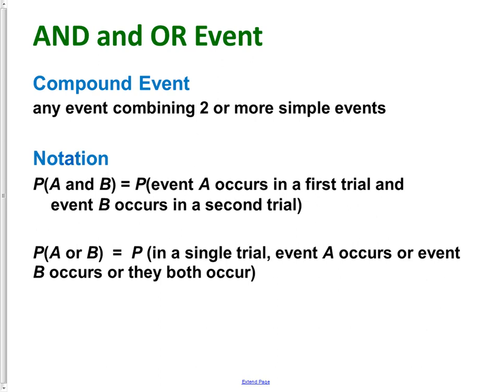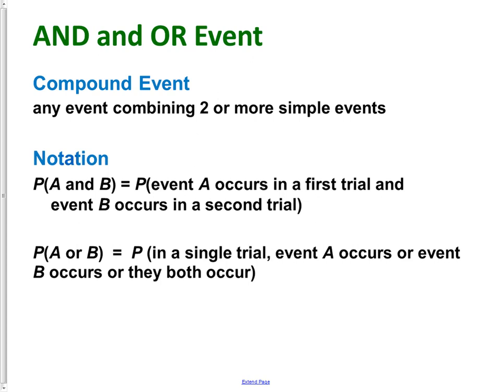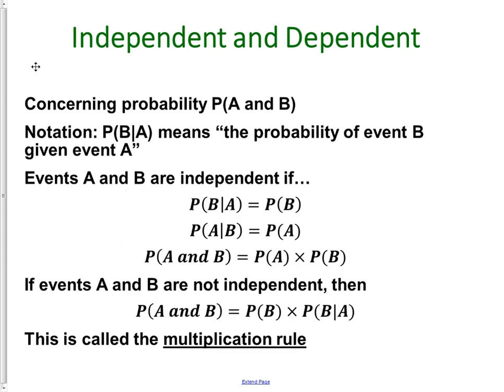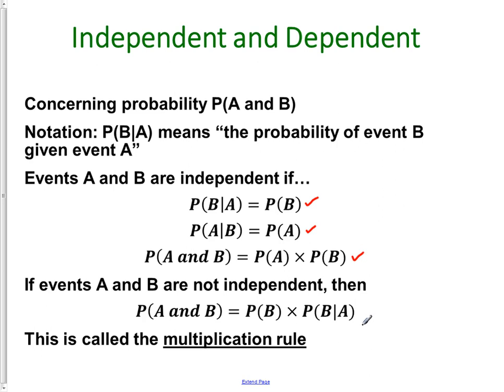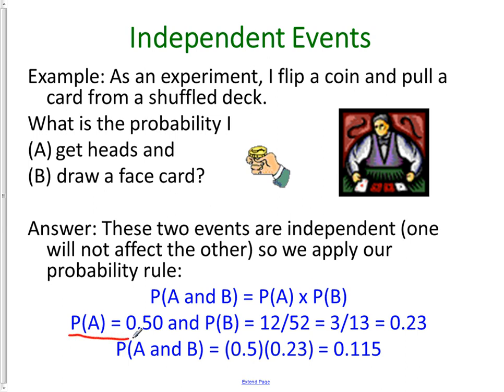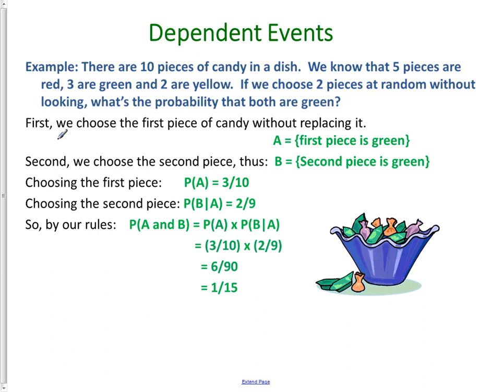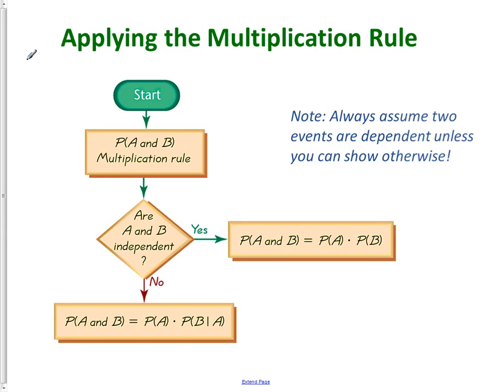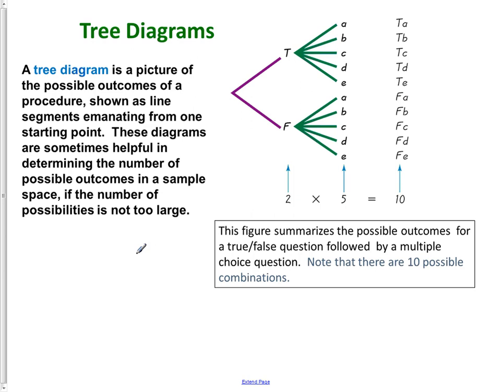MA300 Ch3 Probability OpenStax B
Defining compound events and principles behind Independent and Dependent Events - The Formal Multiplication Rule plus examples